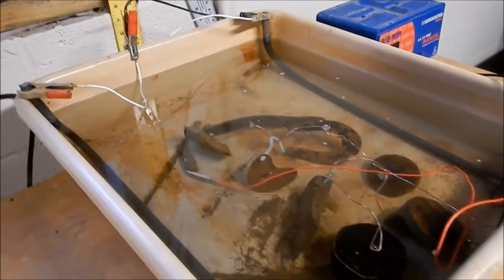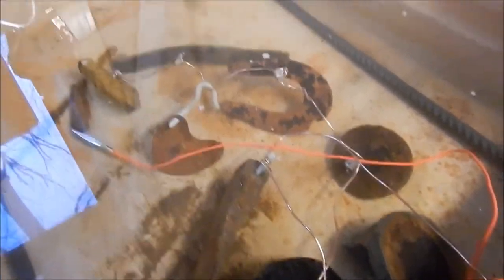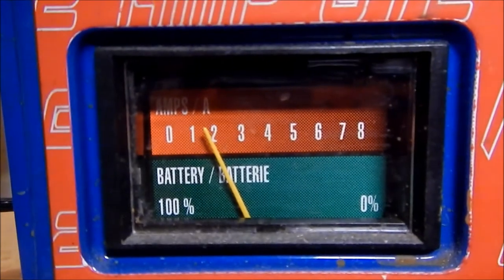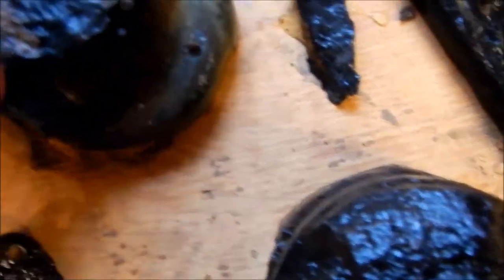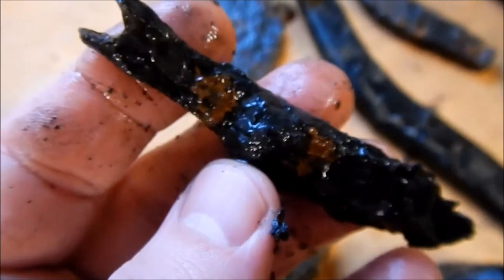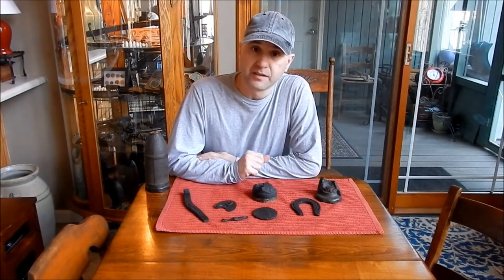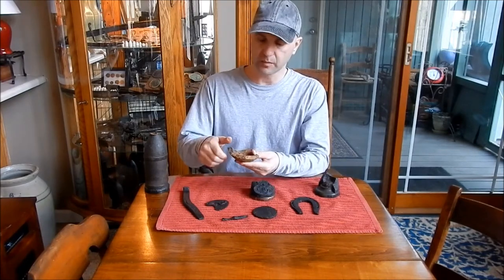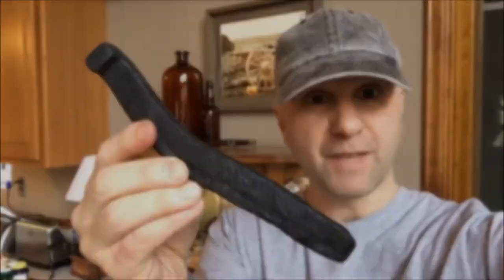Electrolysis For Iron Relics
A look at the techniques for cleaning and preserving dug iron artifacts. These steps are for relics dug from the ground or FRESHWATER rivers and creeks. Items recovered from saltwater areas require a much longer process in reduced electrical current. If you like my channel, please consider donating via PayPal as YouTube has removed monetization on channels with fewer than 1000 subscribers.